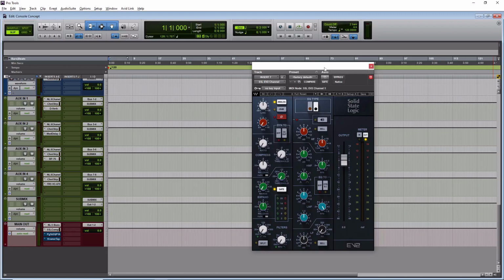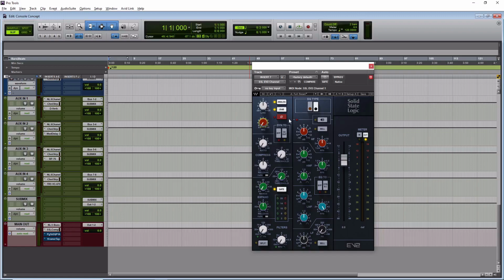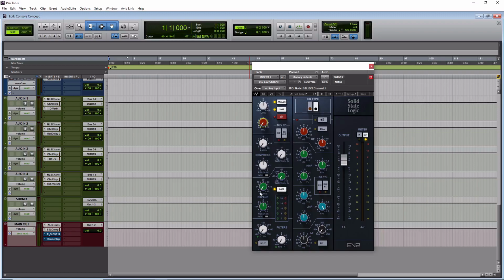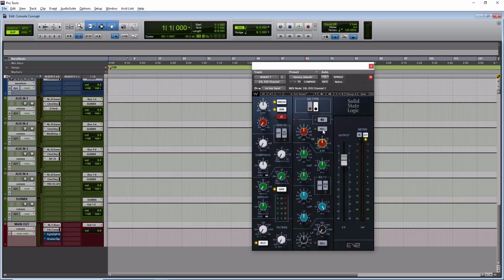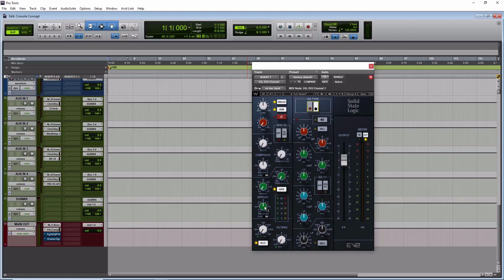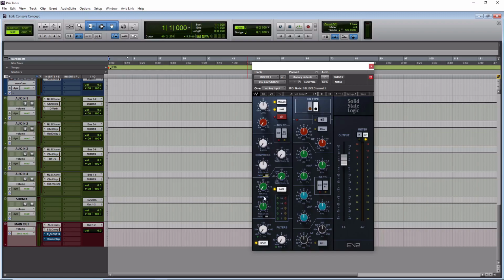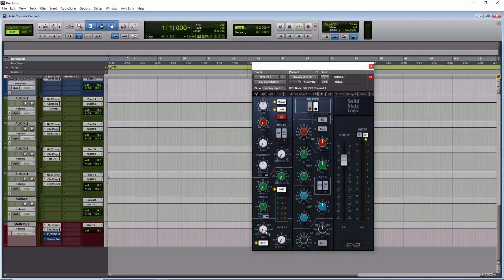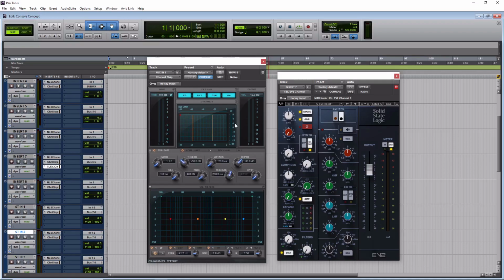How to Mix with Channel Strips | Console Concept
Hi my name is Izzy, and I’m an Engineer and Producer known as Mixedby8i. I’ve produced and mixed records for home studio artists for the

After 2020, I realized that I’d like to do more than just sit behind the desk. I want to be the guy helping you build your music career brick by brick.

Whatever I can do to help you, I’ll do my best!

Mixedby8i, a division of 8iVisions.